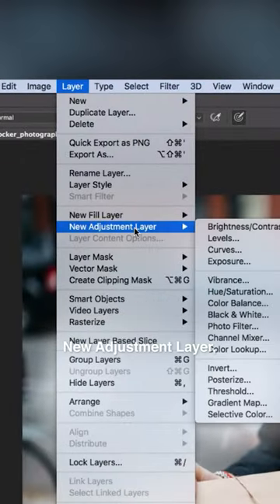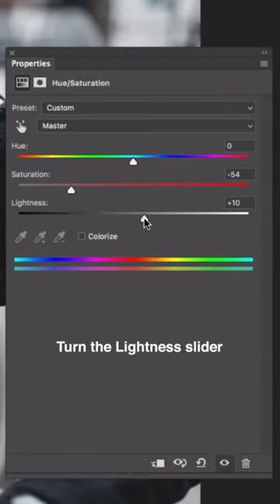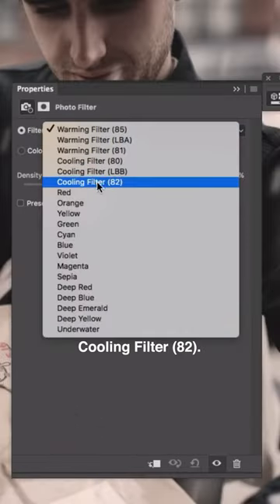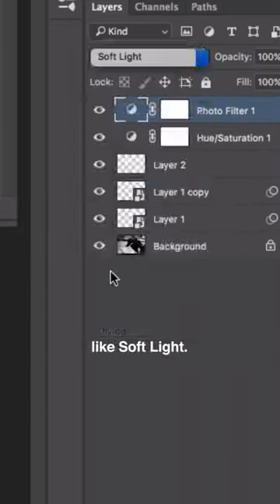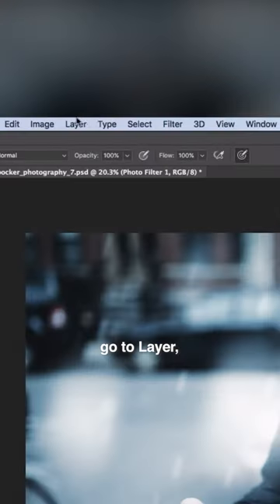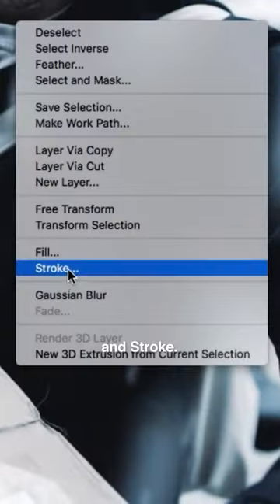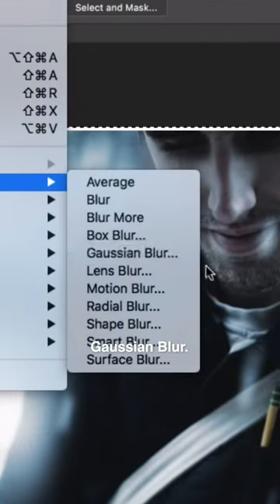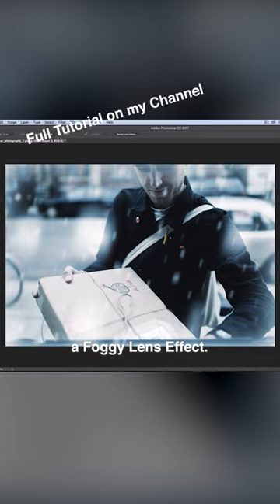How to create Cold Color Grading / Foggy lens effect in photoshop